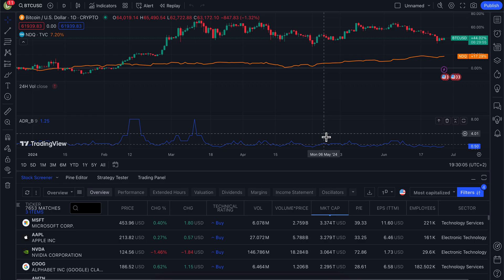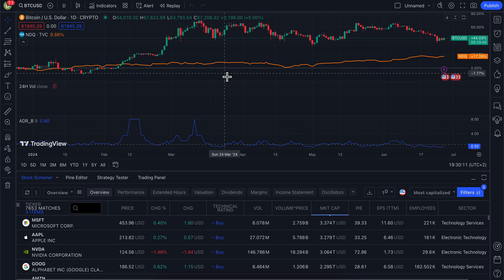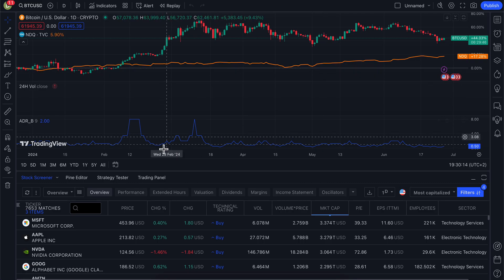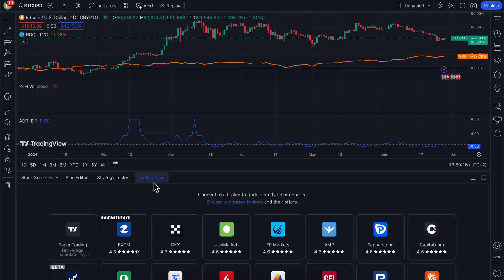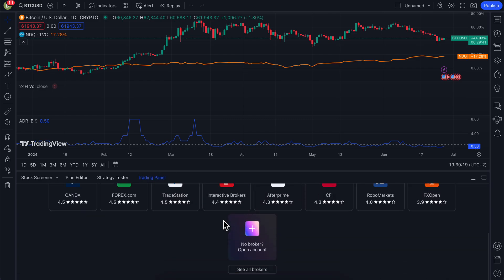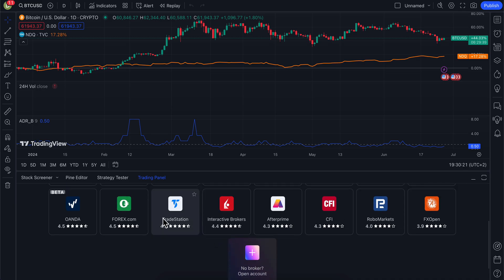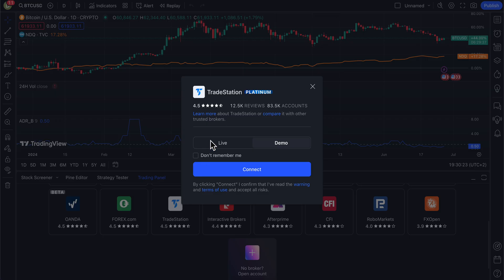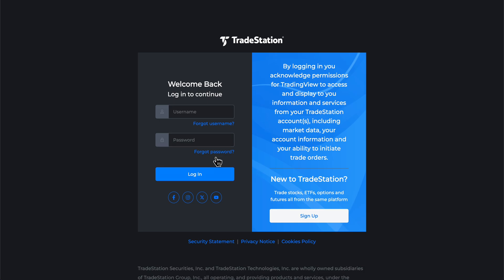How To Connect Tradestation To Tradingview (Best Method)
How To Connect Tradestation To Tradingview

Learn how to seamlessly connect your Tradestation account to Tradingview in this step-by-step tutorial video. Enhance your trading experience by accessing both platforms simultaneously and taking advantage of the unique features each one offers.